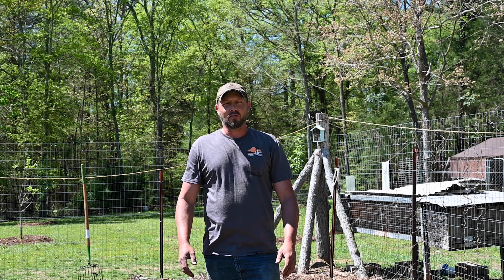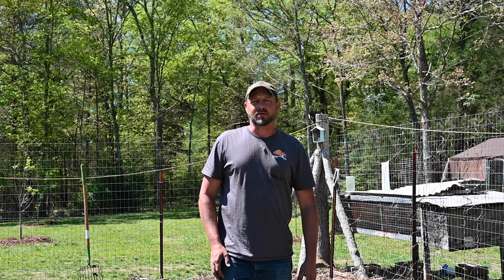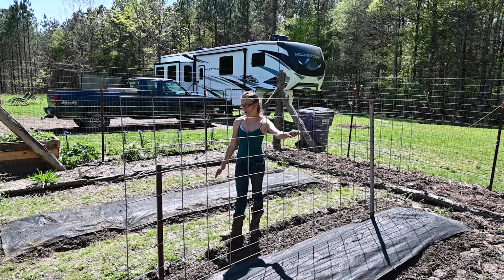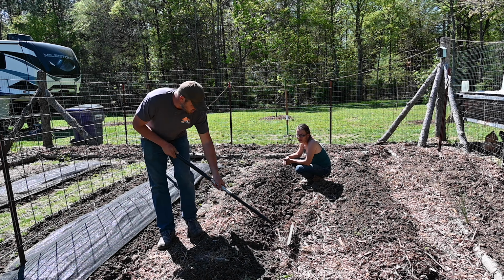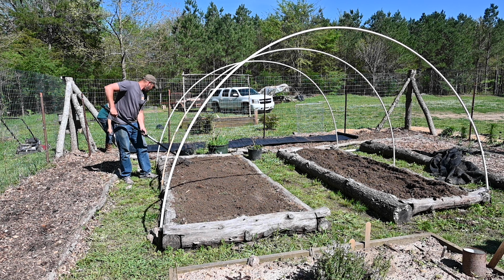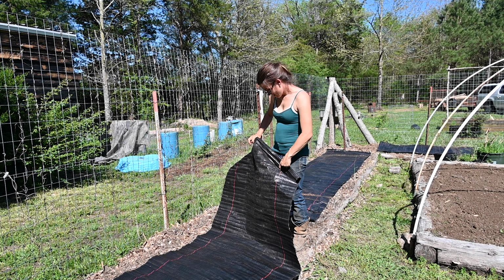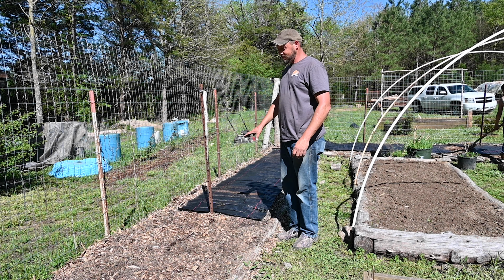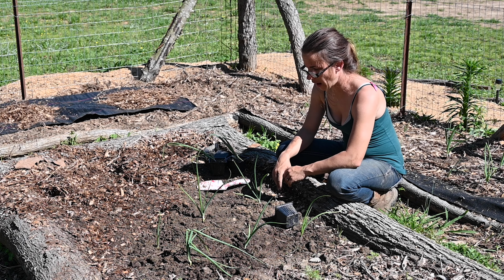Get Ready for SPRING! Our Garden Transformation You HAVE to See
In this video, we'll show you how to transform your garden from winter to spring in just a few easy steps.

From mulching to preparing the soil, we'll show you everything you need to get your garden ready for Spring. We've got the perfect plan for getting your garden ready for fresh fruits and vegetables in just a few short weeks! So get ready for Spring, and watch our transformation in this fun, easy-to-watch video!

Prosperity SC 29127